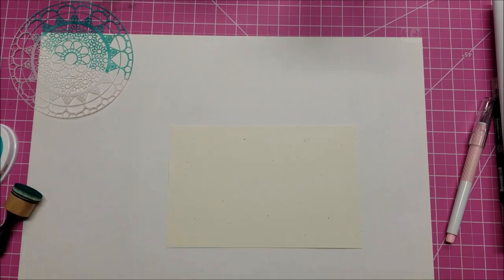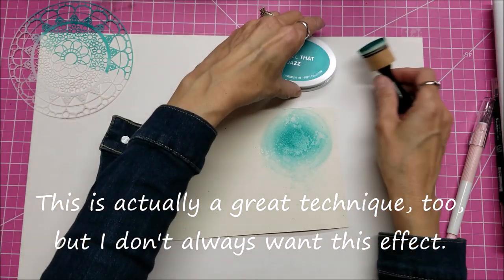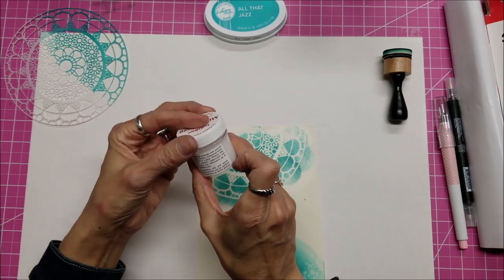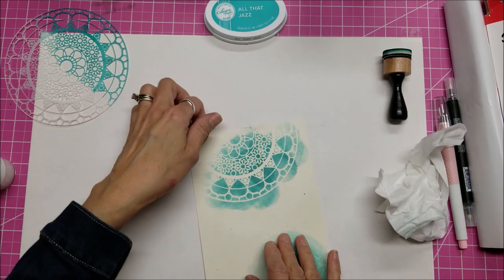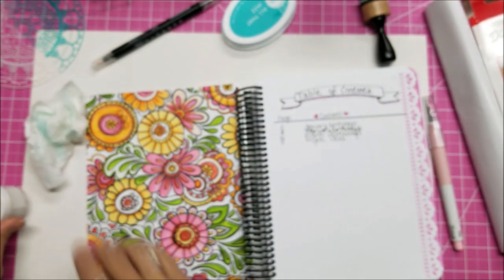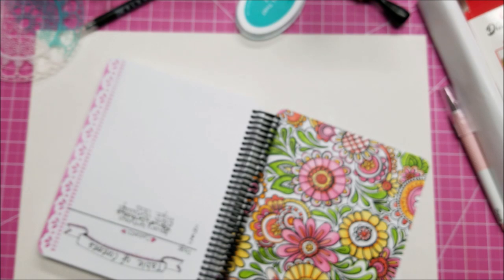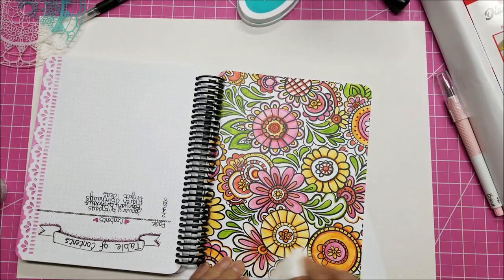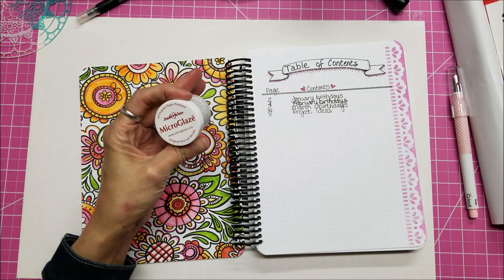Micro Glaze Waterproofing on Inked Projects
I'm using microglaze today to waterproof my inked pages.

The Bullet Journal Playlist (I'll add videos as I make them)